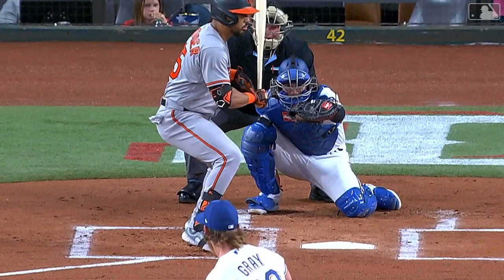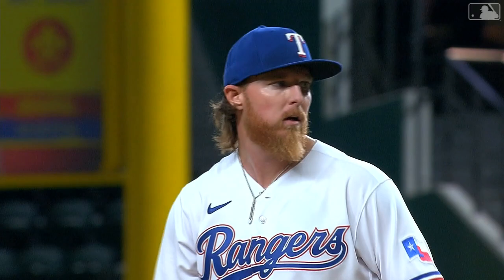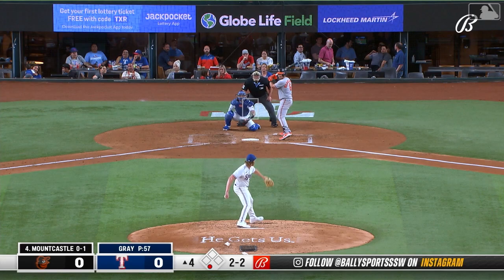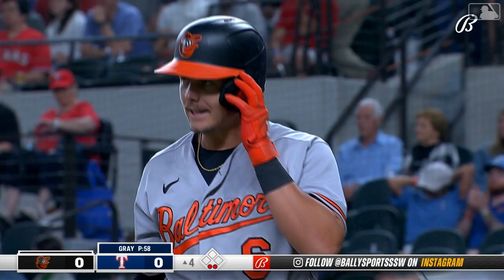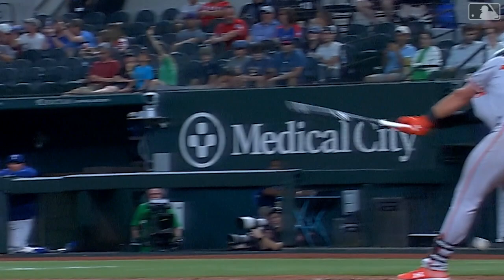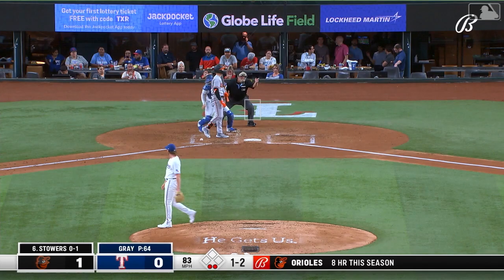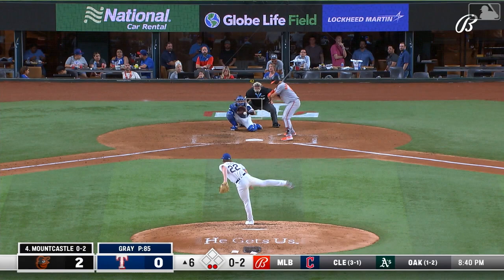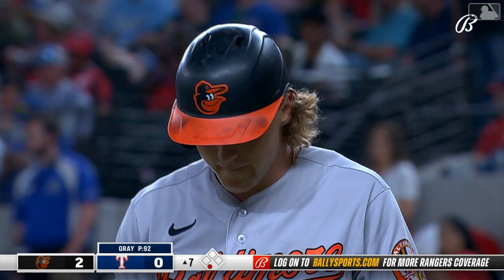Jon Gray Strikes Out 7 in 6 Innings! | Texas Rangers | 4/3/2023